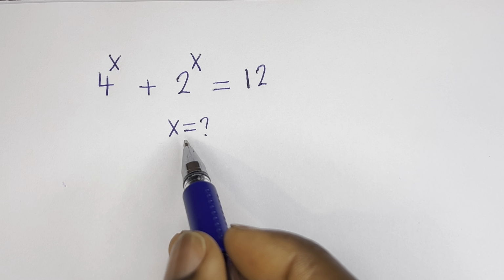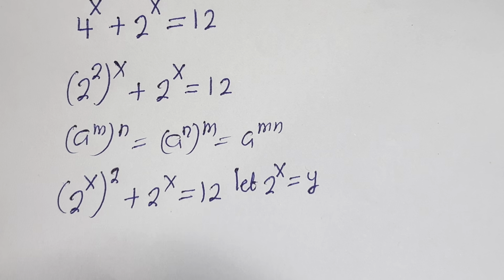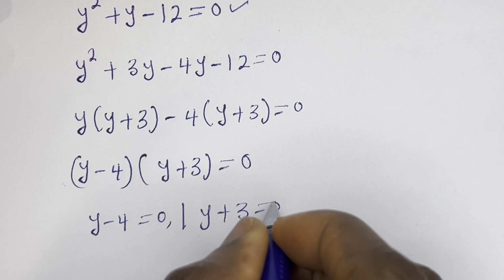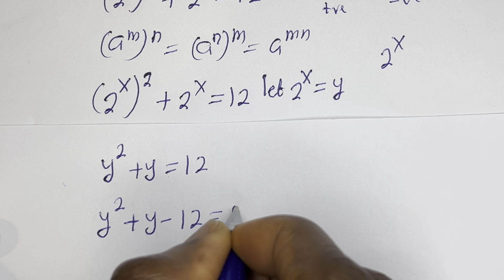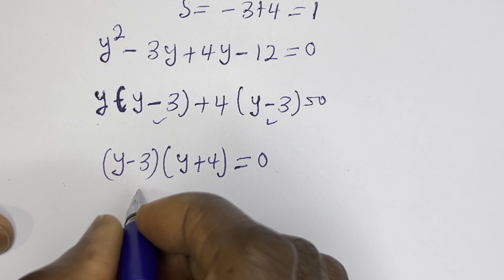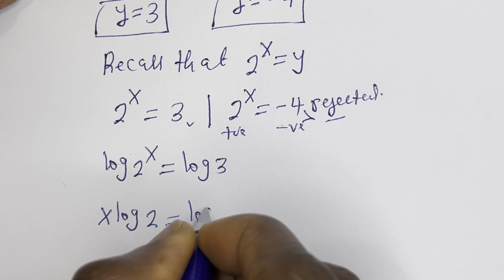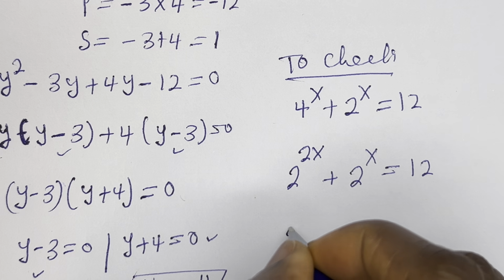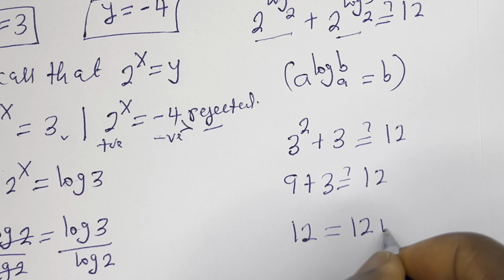Germany | Can You Solve This? | A Nice Math Olympiad